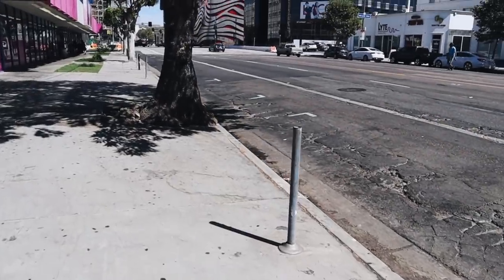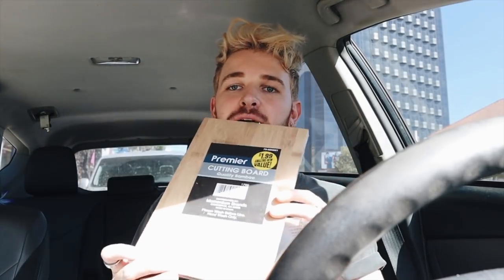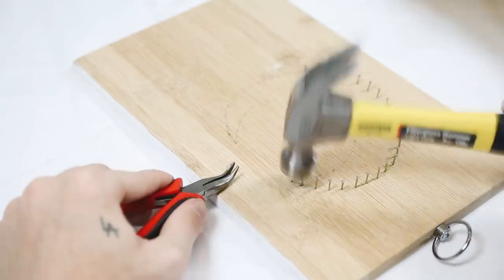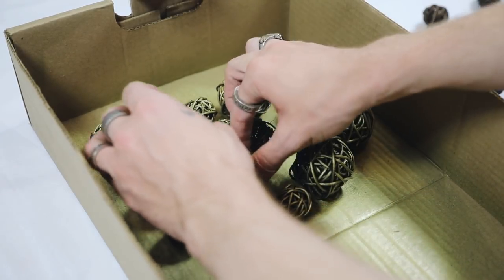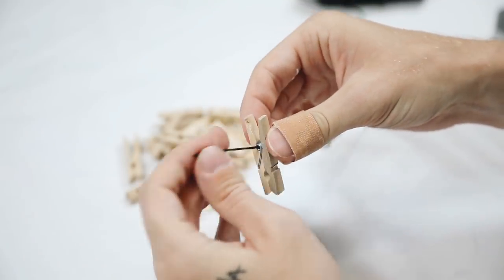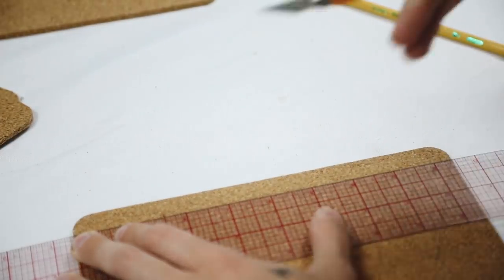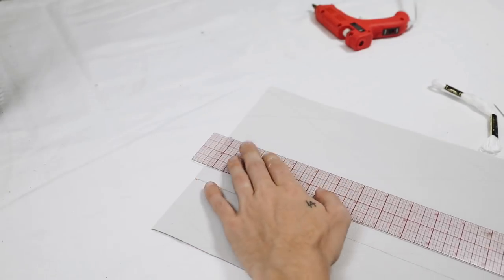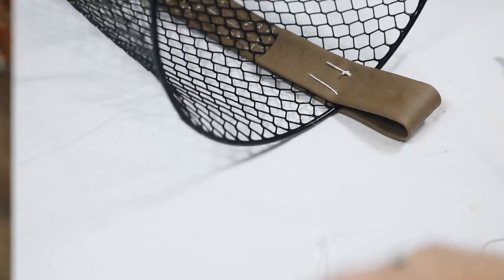$1 DIY DORM ROOM DECOR (2018) ✏️ Super Easy + Aesthetic // Lone Fox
I'm finally back with another $1 DIY video! In today's we are creating dorm decor that is super easy to hang and style in your dorm room or bed room. I made sure to keep them true to the Lone Fox style. Let me know which idea was your favorite!